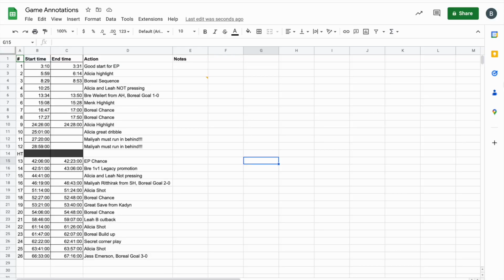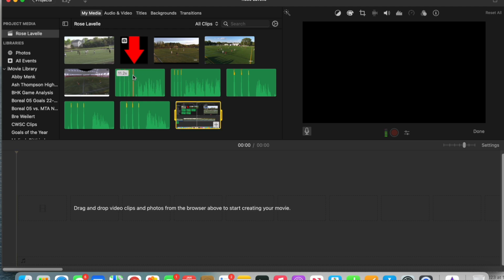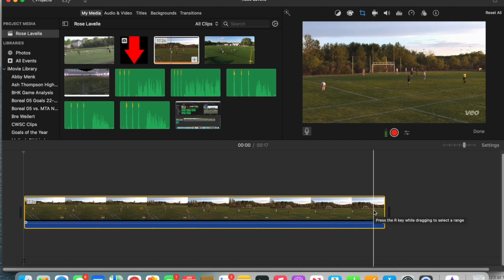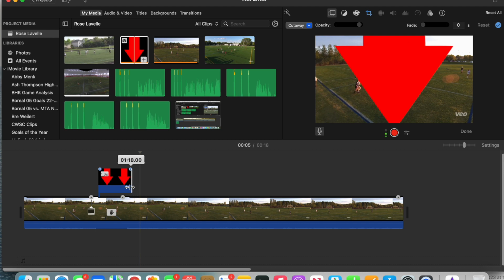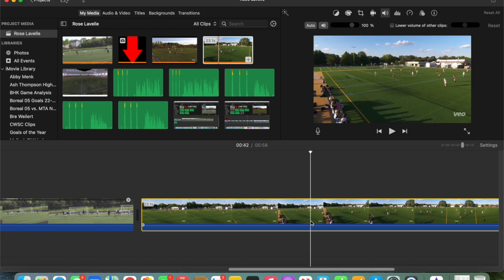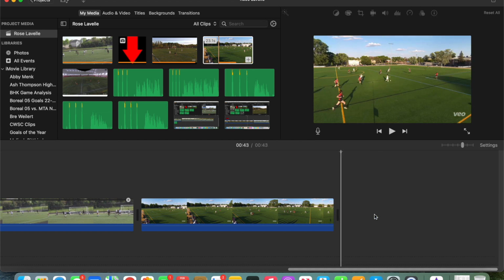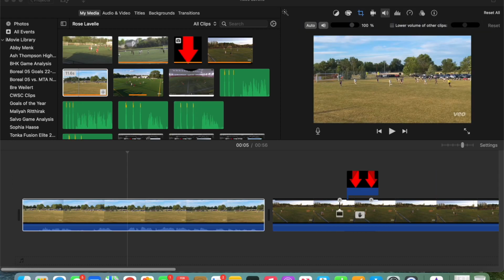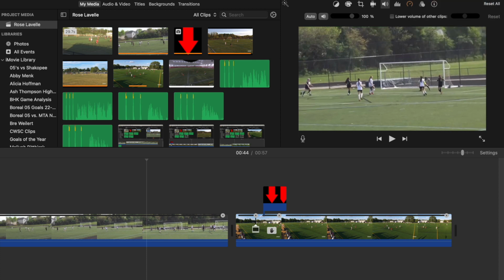HOW TO MAKE a highlight video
You will need.. (1) access to iMovie, (2) access to QuickTime player on a Mac or the screen record function on an iPhone to record clips, (3) a downloaded PNG arrow, (4) somewhere to upload your HL video (YouTube, NCSA, Dropbox., etc).